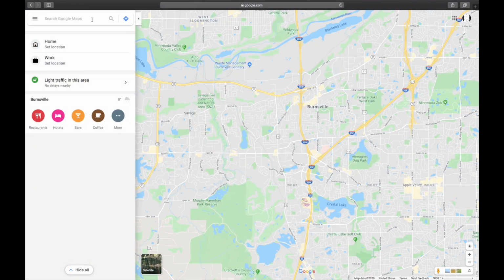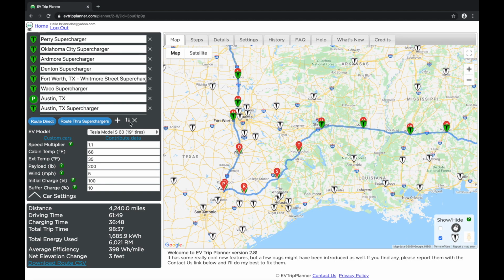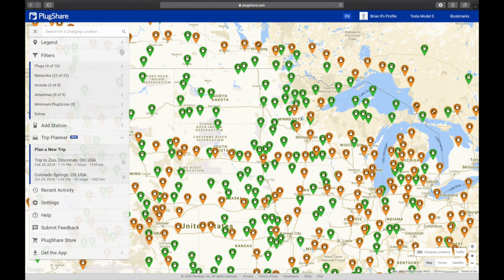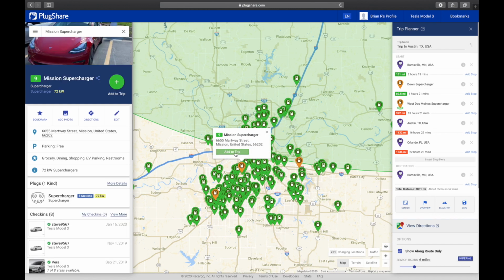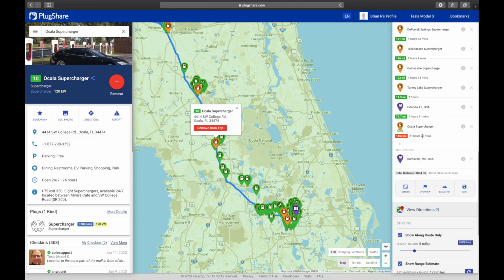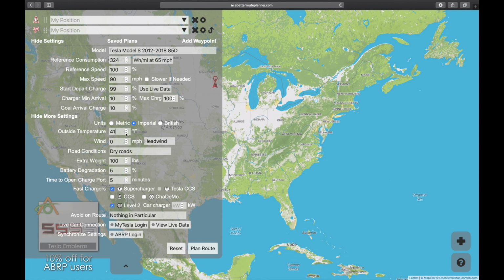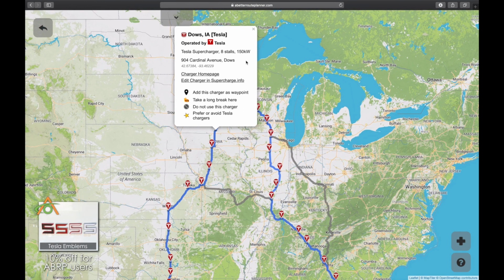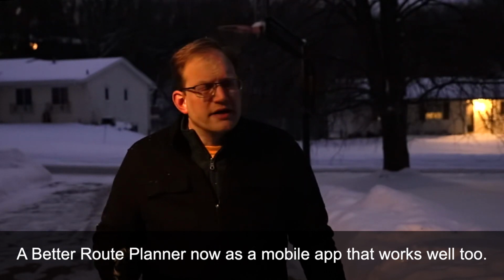Planning an Epic Road Trip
A good road trip is the best cure for cabin fever!  Time to look at some of the route planning tools and see what's the best path for our adventure.